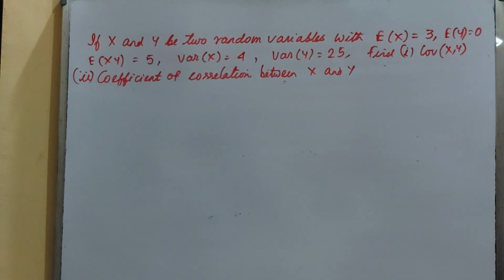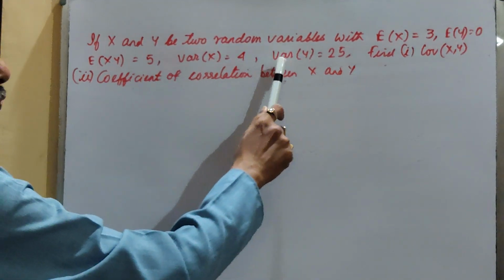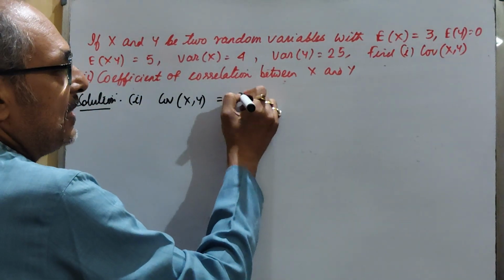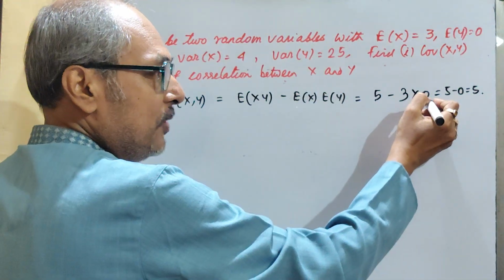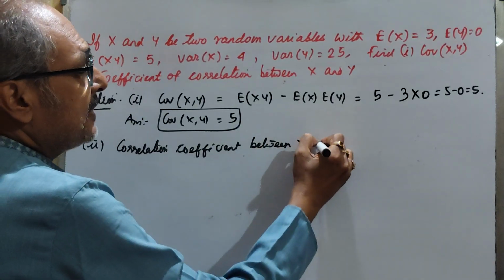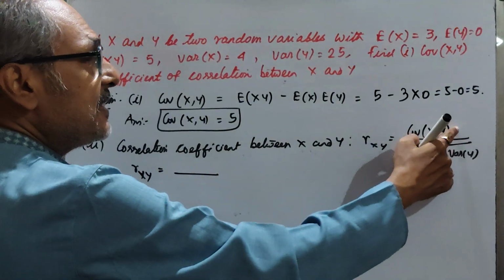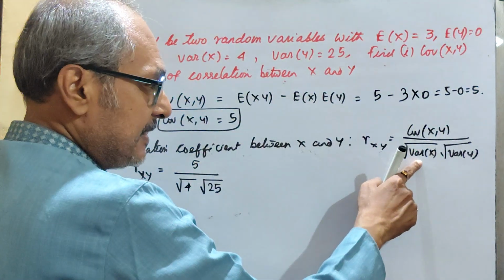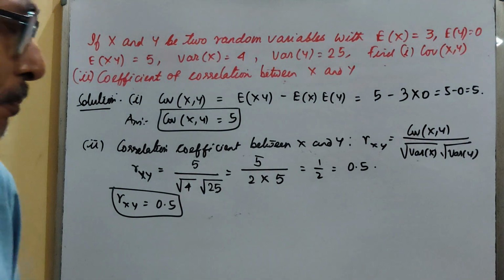(i) Cov(X, Y) (ii) correlation coefficient between X and Y.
If X and Y are two random variables with E(X) = 3, E(Y) = 0, E(XY) = 5, Var(X) = 4, Var(Y) = 25, find (i) Cov(X, Y) (ii) correlation coefficient between X and Y.